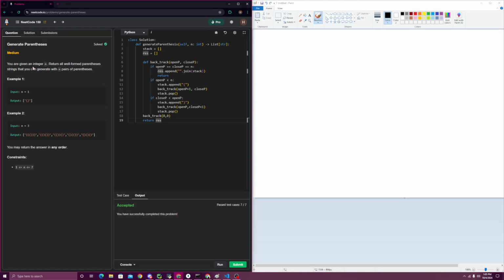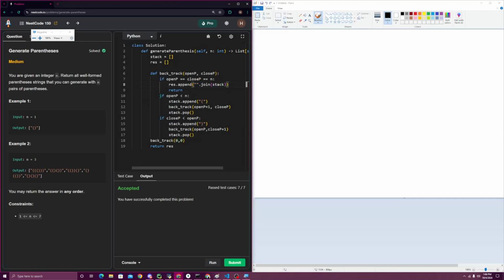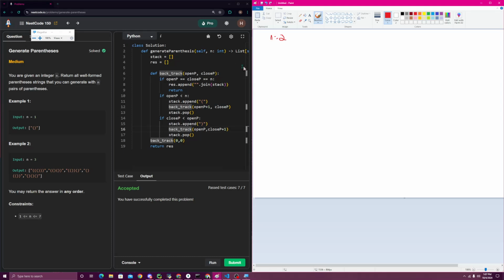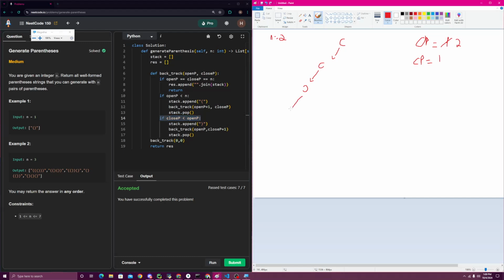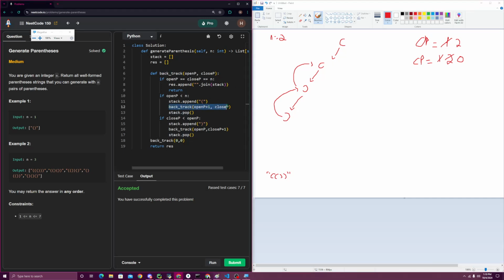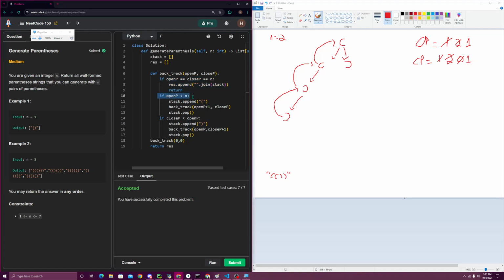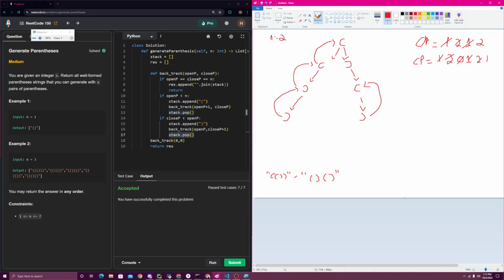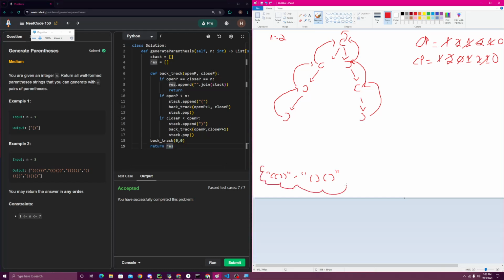Day 17 | Solving Generate Parentheses